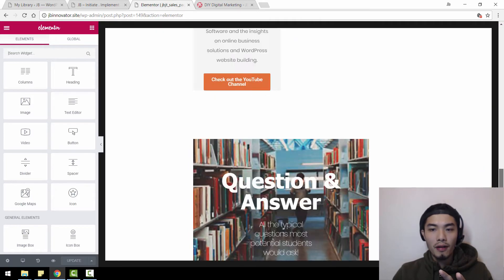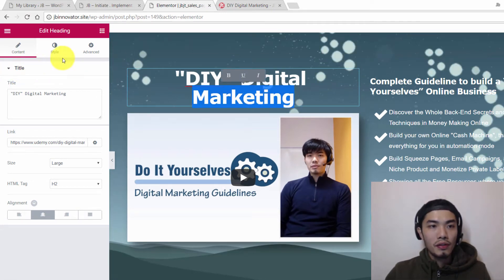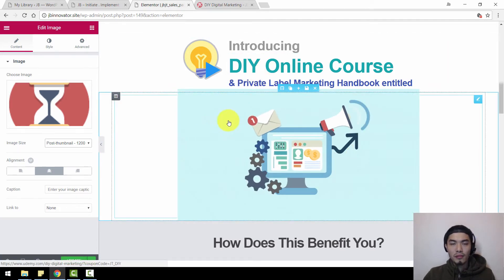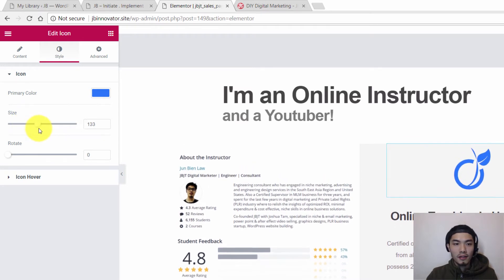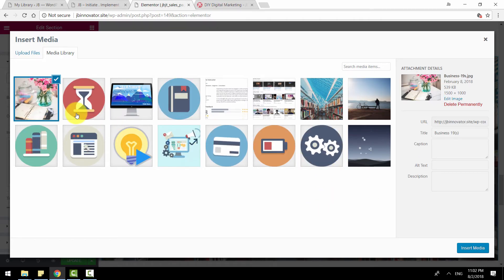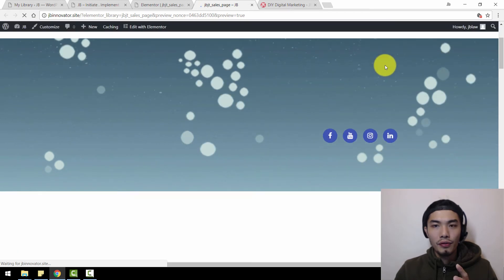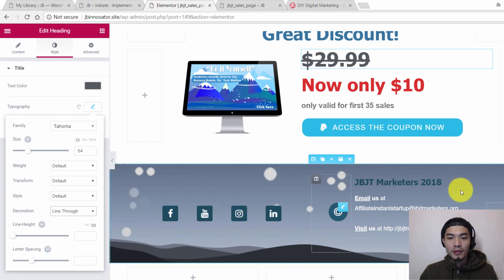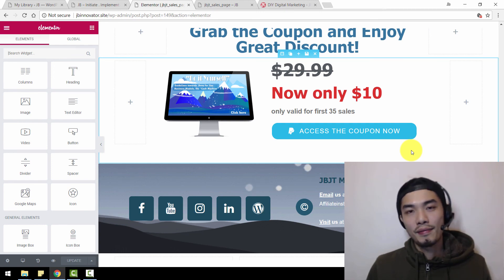Fine Tune & Re-Design Sales Page Template [Elementor Plugin Part 5]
Show you how to amend, edit and fine tune the imported sales page template using Elementor Plugin:

Check out how my Sales Page looks like!

Go download the sales page template below as zip file and start import it into your "Elementor" plugin in WordPress now!

Too lazy to watch the whole video? Check out the timeline below:

0:13 - Start your "Elementor" Plugin started, adjust the sales page width to to fit the whole website page

1:19 - Adjust column width, change and adjust the Icon inside the Buy Button

2:29 - Edit and amend the Title to enhance the apperance

3:15 - Upload and replace with your own Icon images

4:54 - How to create Hover Animation on the Image

5:45 - Change the words and adjust the font style as you please

6:39 - Replace with the Ready-Made Icon from "Elementor"

7:32 - Enhance the button's Normal and Hover Effect - Use Hover Effect to create Animations and Background color transition

8:34 - Change the Section's Background Picture with Hover animation effects and transition

11:34 - Know how to use "Anchor" to redirect visitors to certain section (mostly payment section) with button

12:45 - Put a "Line through" on the price tag to prompt visitor to take action now!

13:18 - Integrate Social Network Icon to allow visitors to access to your Social Network account!

14:17 - Put URL address onto your Buy Button and simply end your sales page design!

15:23 - Learn how to get to the "Main Menu" when you are editing your Sales Page! Easy little trick to fasten your process of editing!

15:57 - Quick round up of what I've covered in this tutorial!

I will help you as much as possible! Have fun editing!

References:
Elementor Plugin in WordPress: